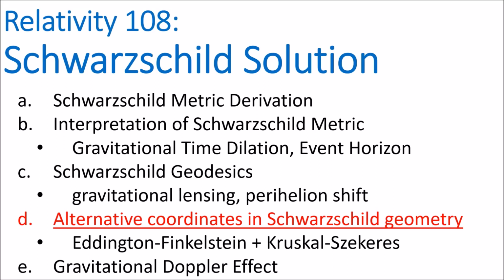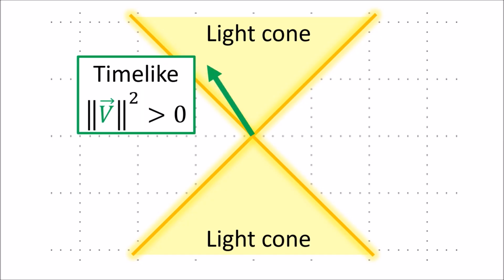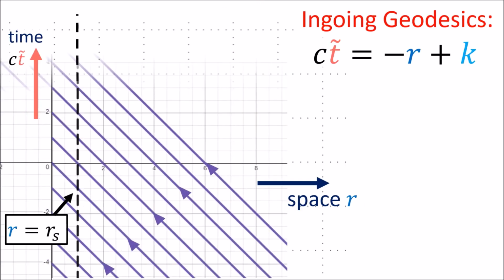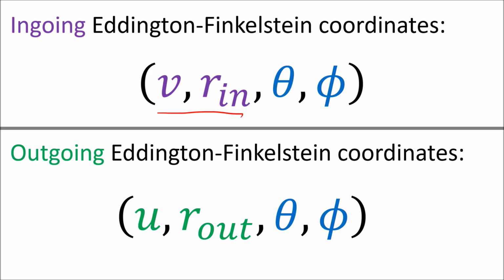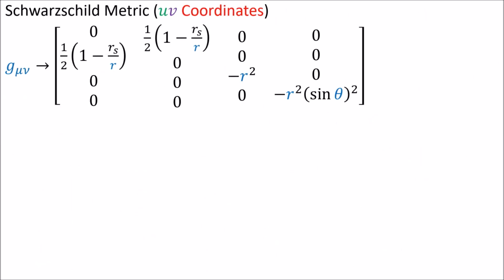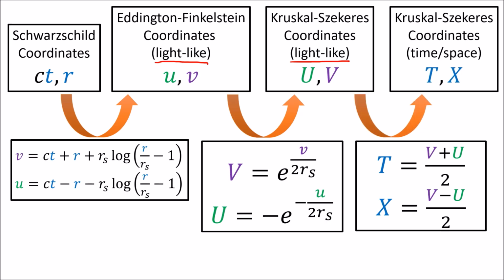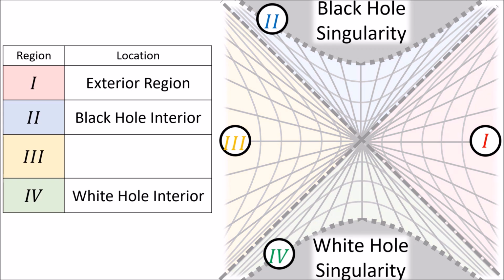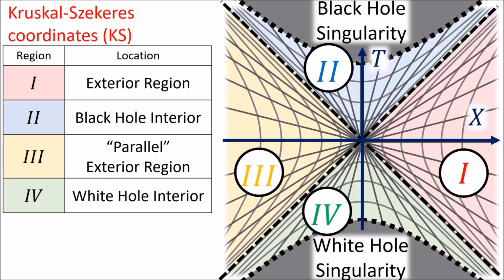Relativity 108d: Schwazrschild Metric - Eddington-Finkelstein, Kruskal-Szekeres, White/Wormholes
0:00 Intro
2:58 Non-orthogonal + Light-like Vectors Review
7:16 Ingoing Eddington-Finkelstein Coordinates
15:36 Outgoing Eddington-Finkelstein Coordinates
17:19 Kruskal-Szekeres Coordinates
28:03 KS 4 Spacetime Regions
33:01 Wormholes (Einstein-Rosen Bridge)
36:06 Summary